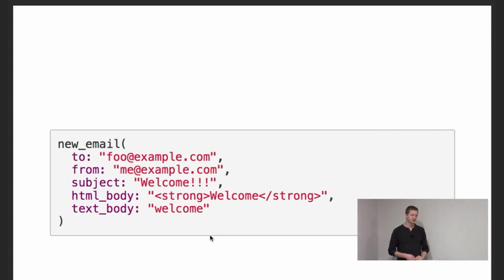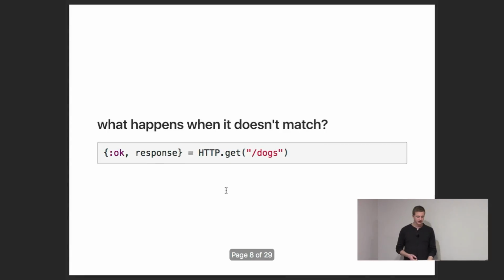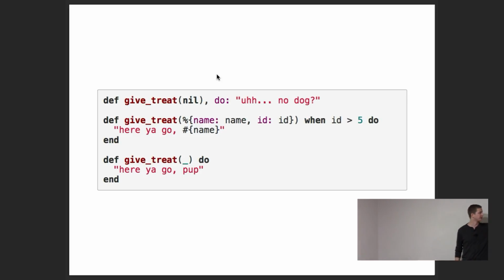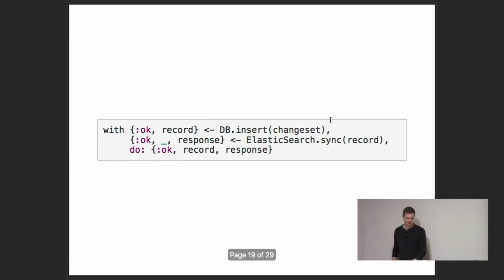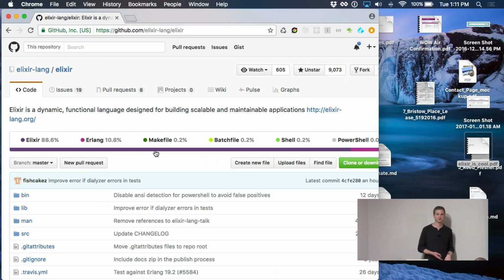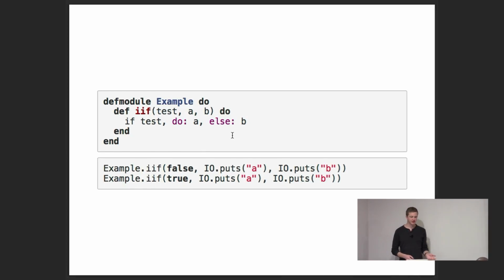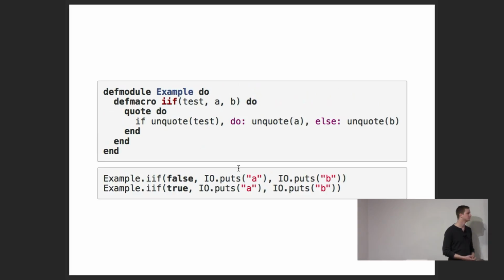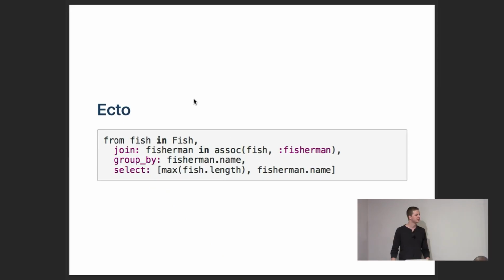Elixir is Kewl -- Talk Tuesday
Ray gives us the inside scoop on some tips about Elixir that make it more fun to use. He showed us some really compelling features, ways it makes developers happier, and  some other interesting parts of the language.